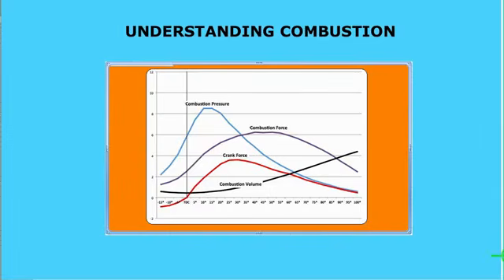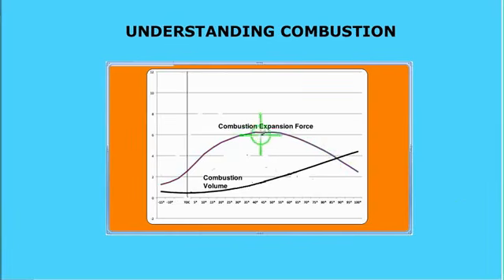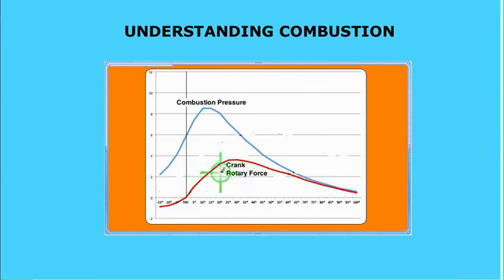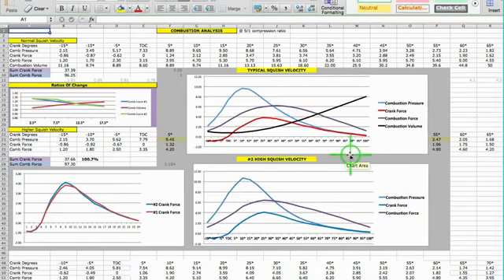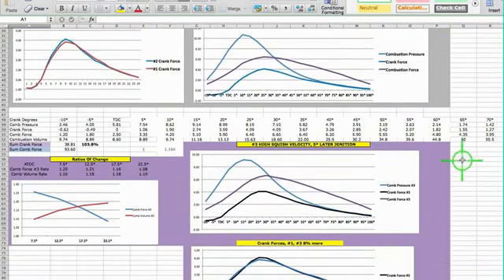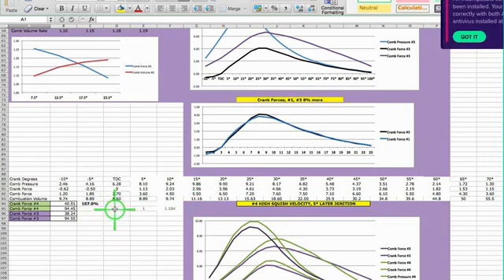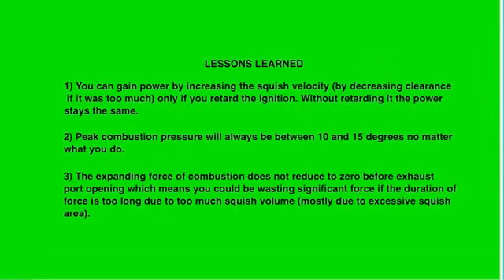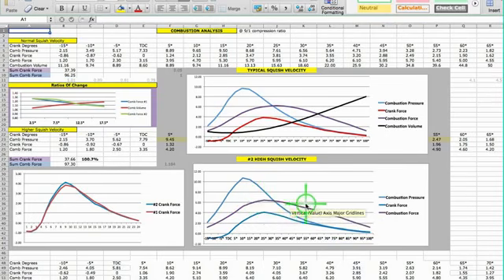2 Stroke Combustion + Squish Bands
I've used mathematical modeling to understand engine combustion and how it relates to squish design and exhaust port height for power at the crank. and my page on squish design is